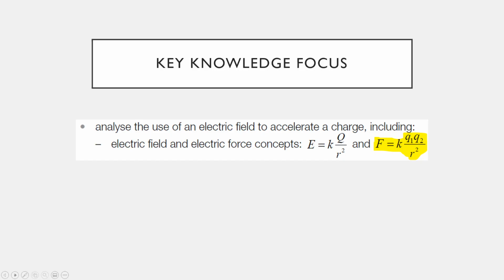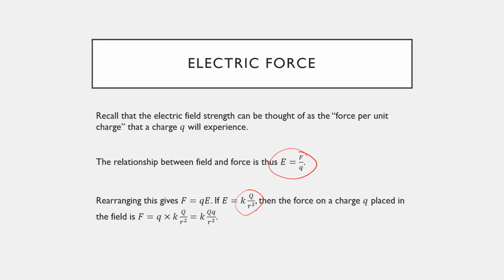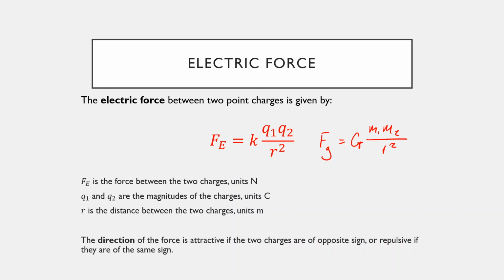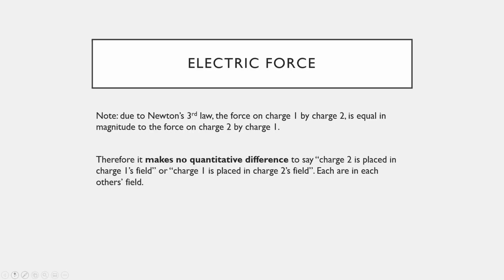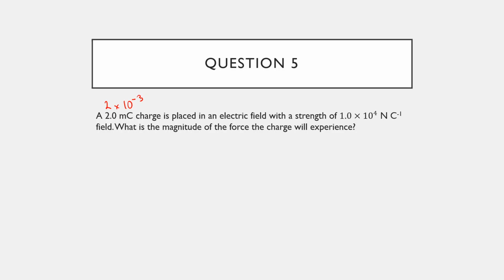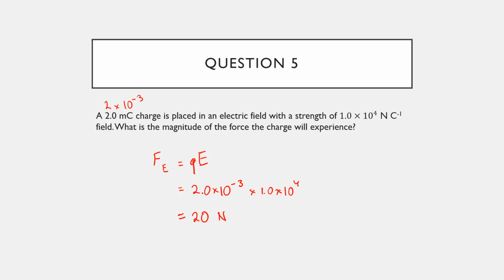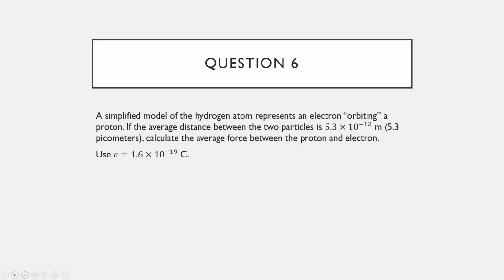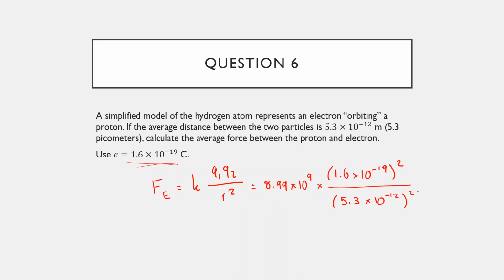Electric Fields 4 - Force between point charges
Calculating the force between two point charges, or the force a charge experiences due to an electric field.